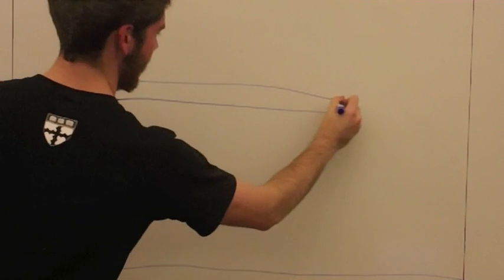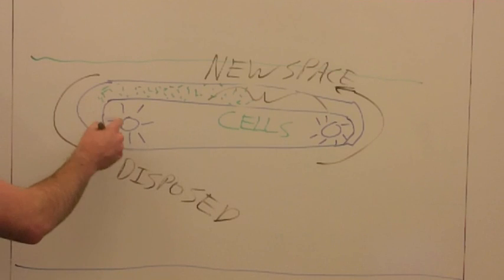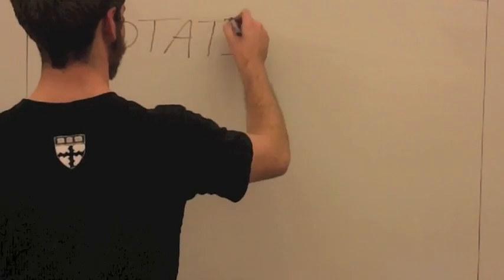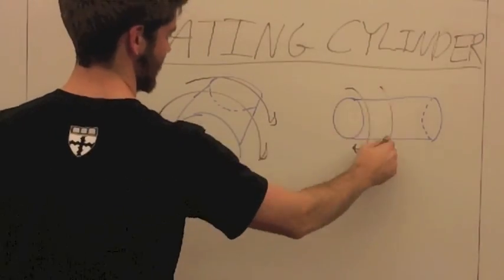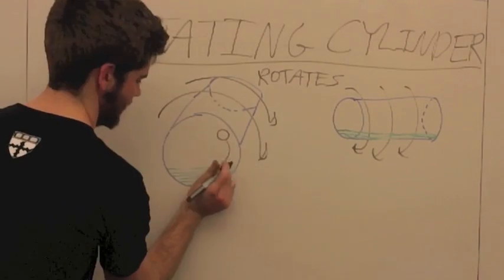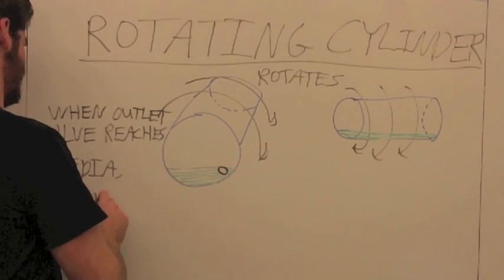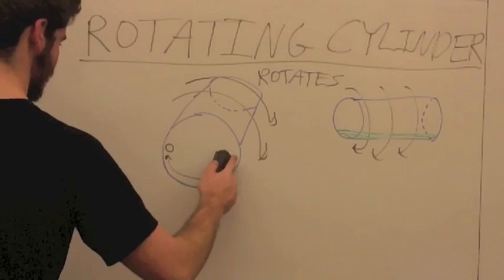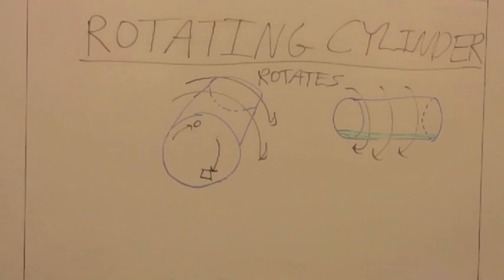Morgan_Paull_Final_Video.mov